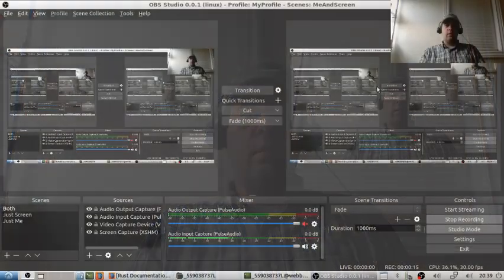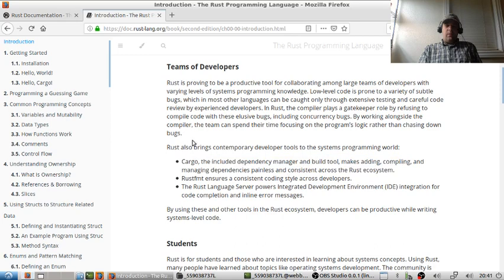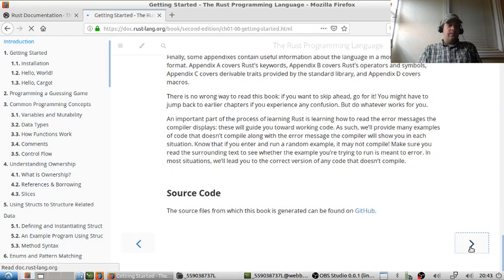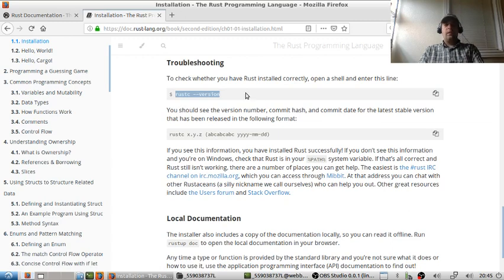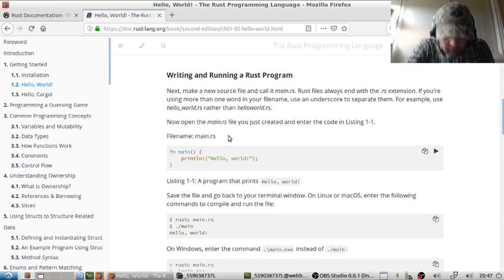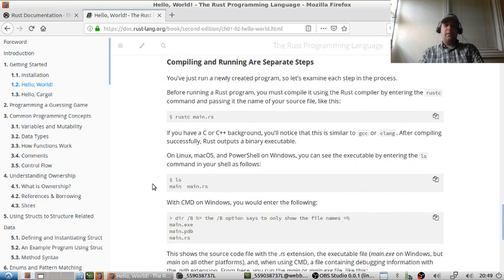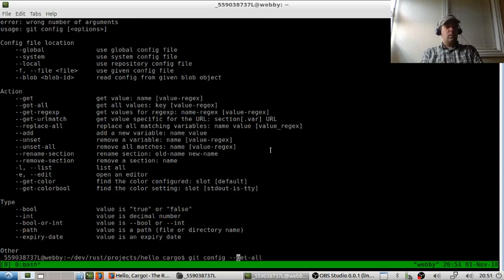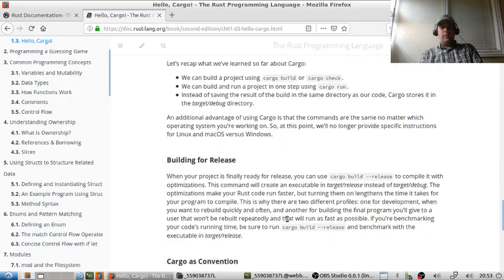N3WB: Rust 1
In this series of N3WB vidoes, I'll be learning Rust. You can follow along with me.

In today's exercise we will be installing Rust and Cargo in Ubuntu. We will be using Ubuntu's package manager.

We will also be writing our first programs in Rust and in Cargo.

N3WB is a series of videos where I try and learn something new... This is a slow process with lots of failure. I just hope my random mumbles, pauses, and awkward silences help someone else.